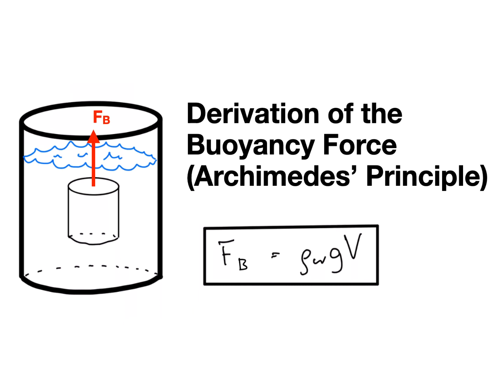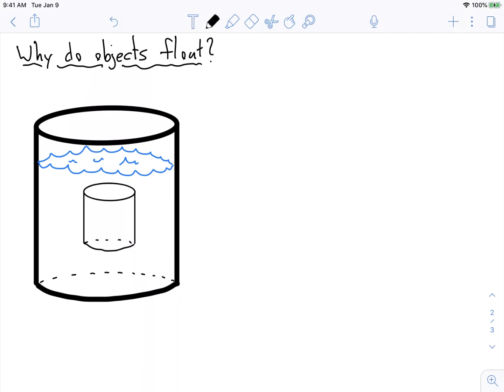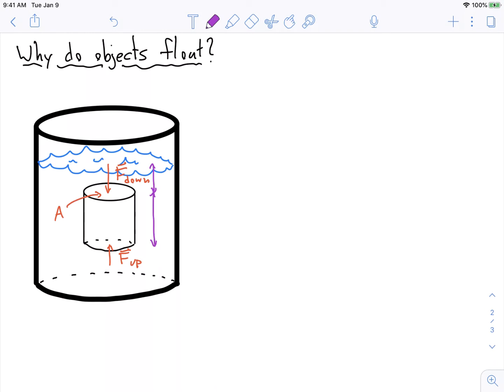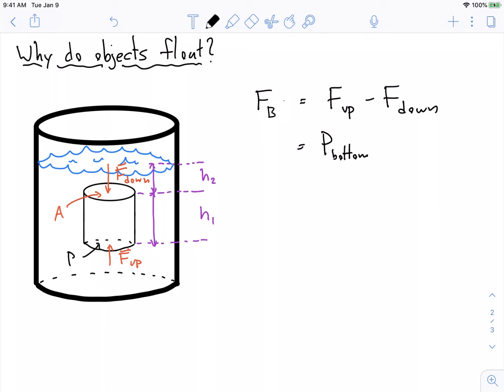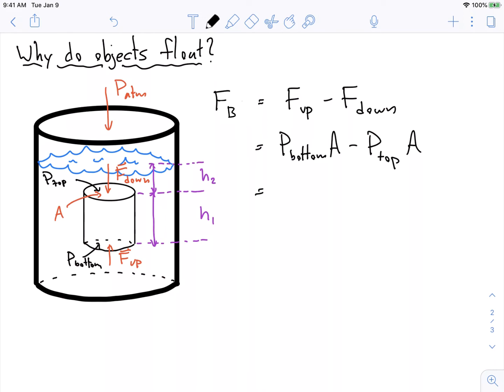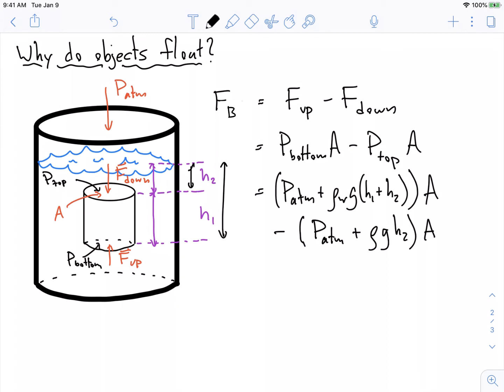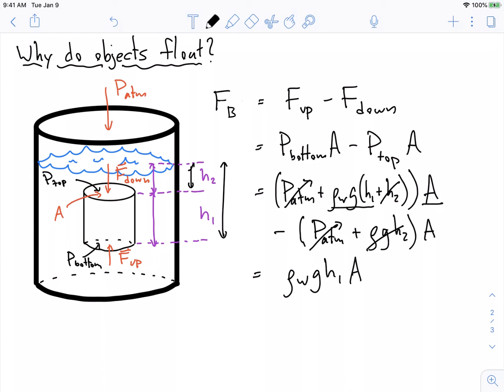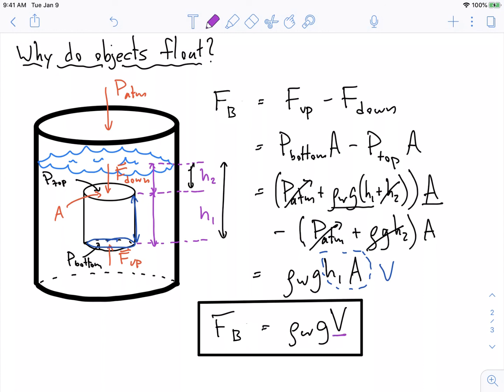Derivation of the Buoyancy Force (Archimedes' Principle)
IN this video we use the principles of forces, the definition of pressure, and the hydrostatics equation to derive the buoyancy force for a completely submerged object.